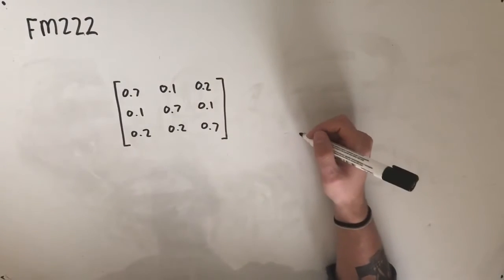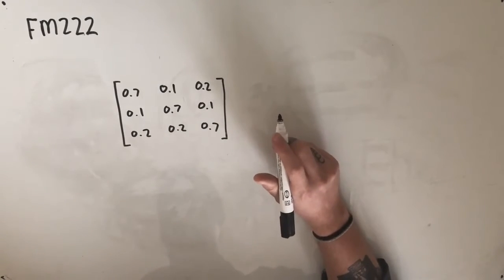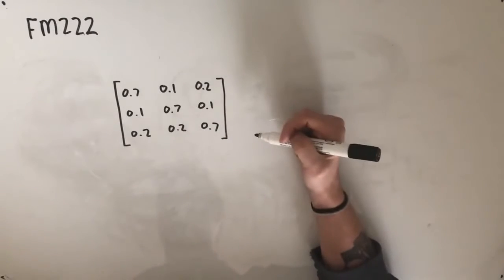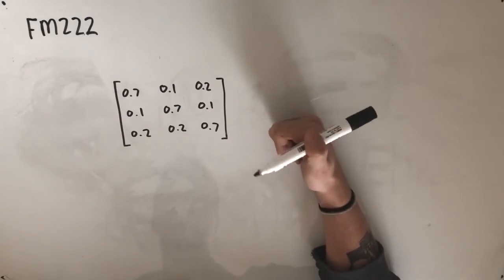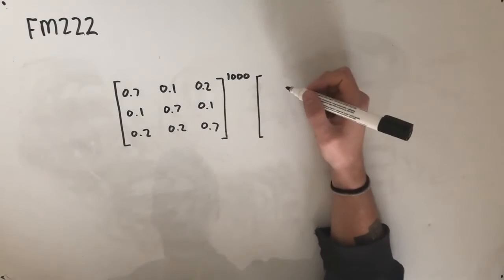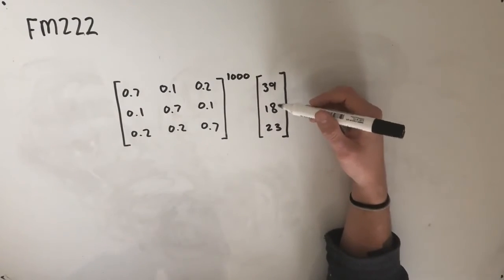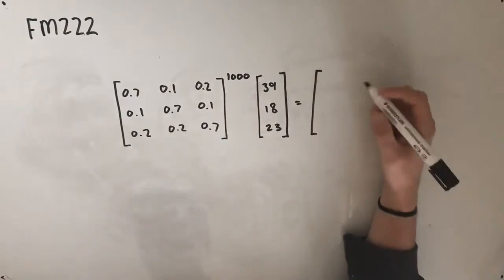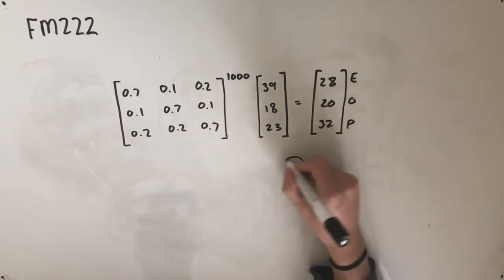FM222 Further Maths Fortify Study Guide - "Transition Matrices and the Long Term"